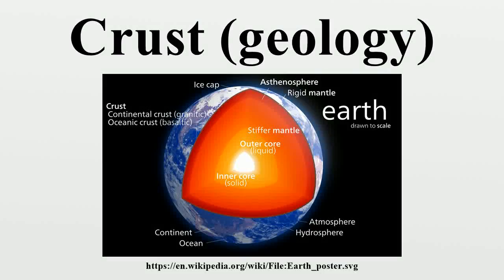Crust (geology)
In geology, the crust is the outermost solid shell of a rocky planet or natural satellite, which is chemically distinct from the underlying mantle.The crusts of Earth, the Moon, Mercury, Venus, Mars, Io, and other planetary bodies have been generated largely by igneous processes, and these crusts are richer in incompatible elements than their respective mantles.

Image-Copyright-Info
Author-Info:   Kelvinsong

Image-Copyright-Info